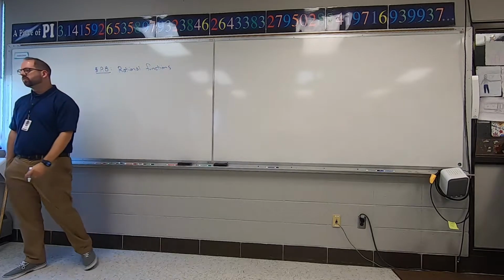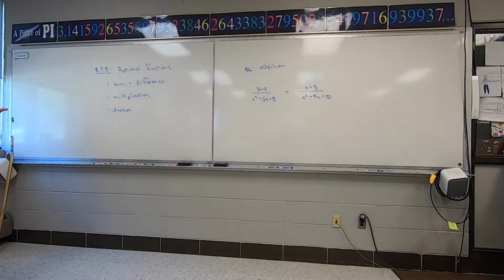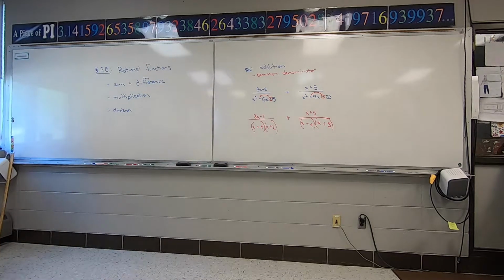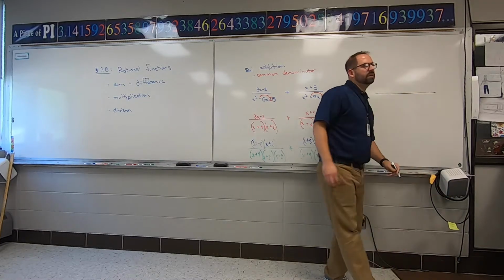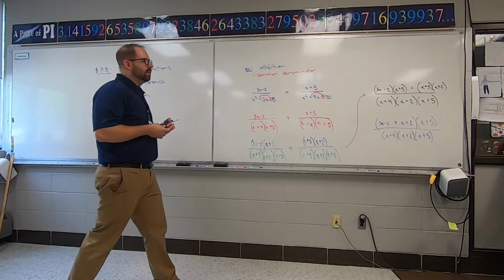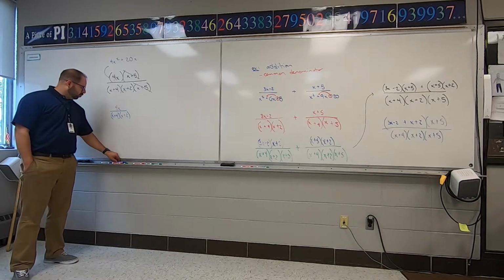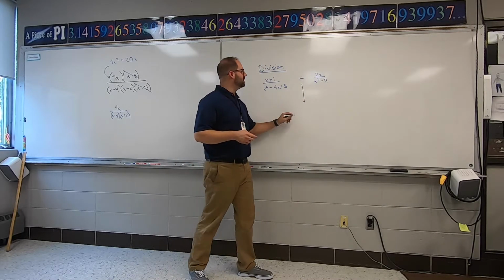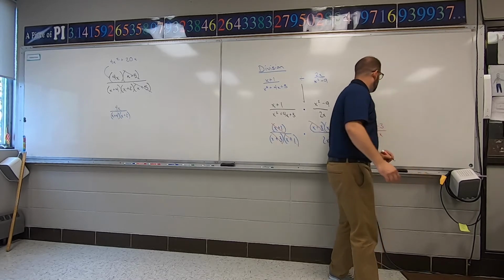PreCalculus: Section P.8 - Rational Functions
Section P.8 - Rational Functions
-basic operations
-sum & difference
-multiplication
-division